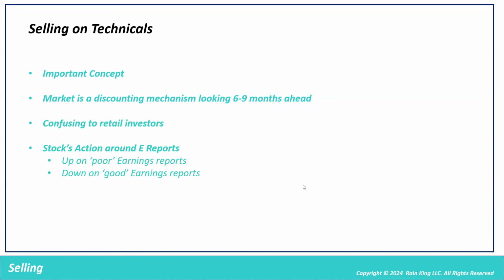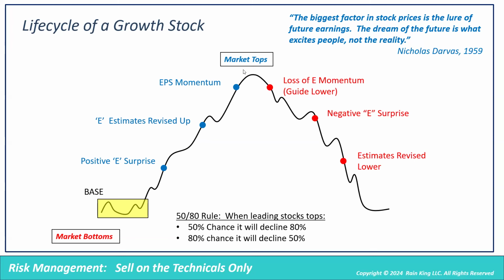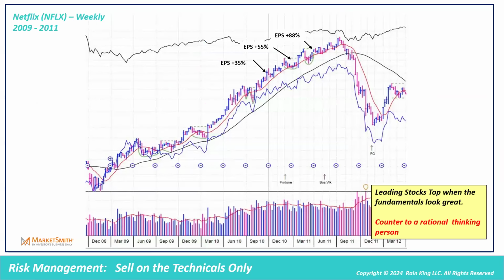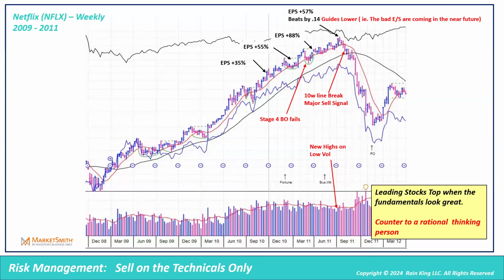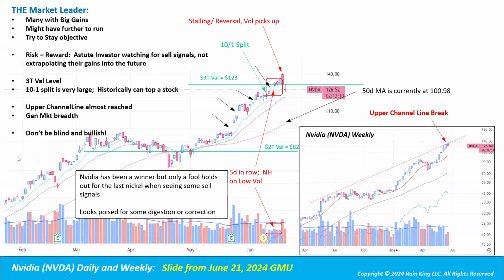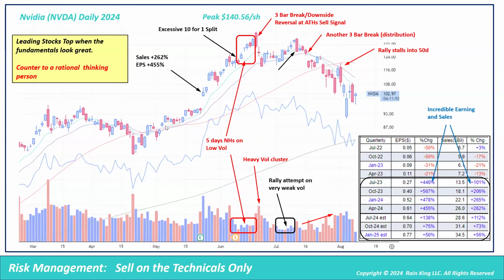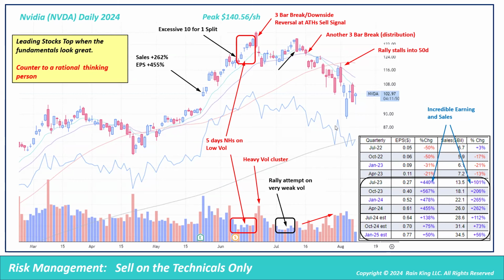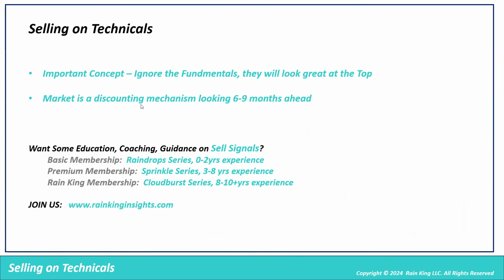GMU Extra Selling on Technicals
Brief Video explaining why we sell using the Chart vs. the Fundamentals